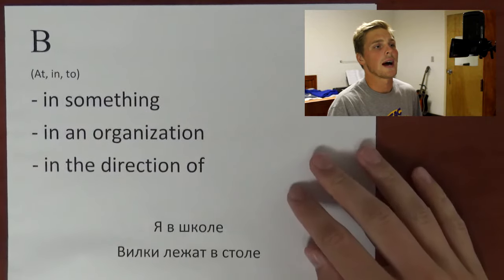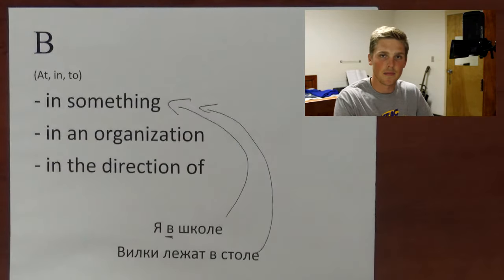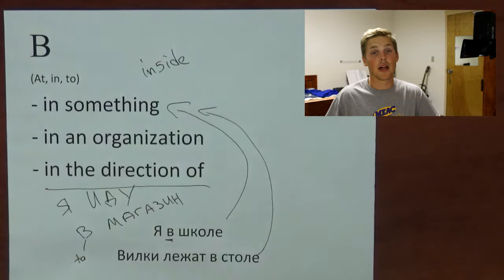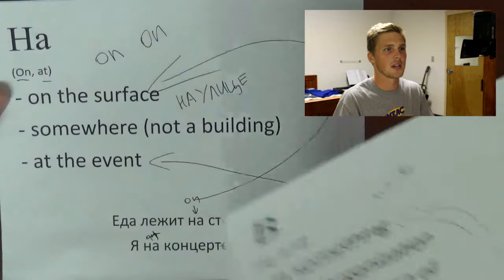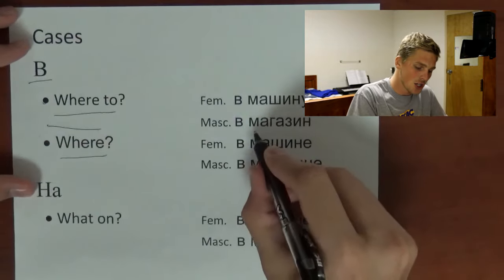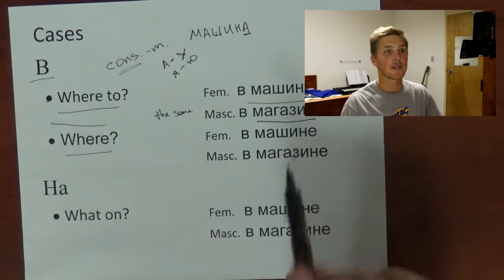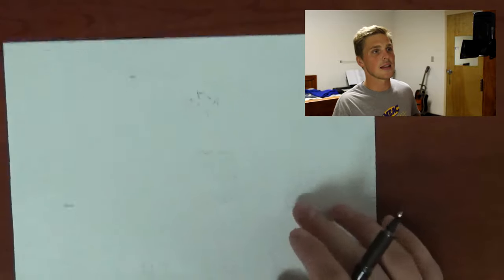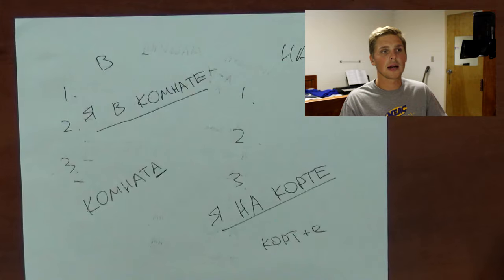Prepositions В and На | Russian Language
Video turned out super-long! Covered a bulk of material, hope y'all liked it:)